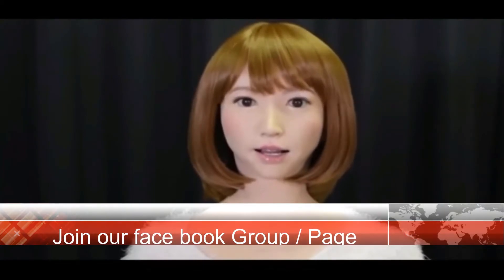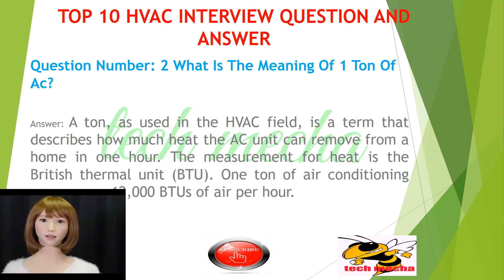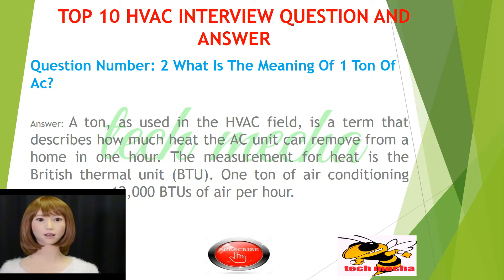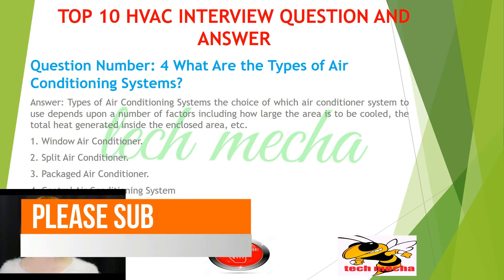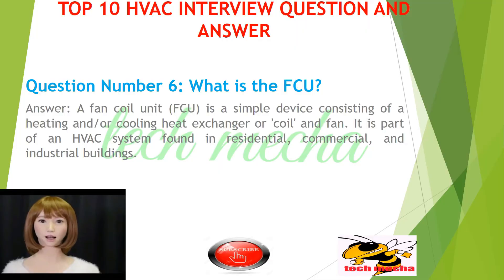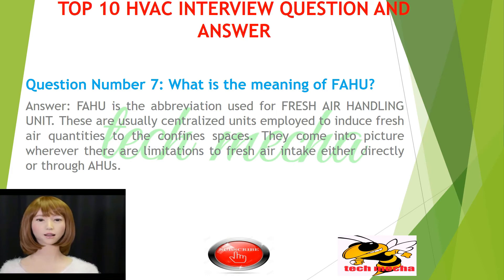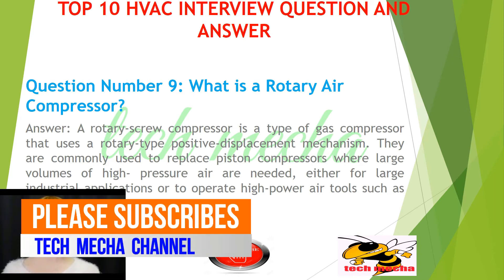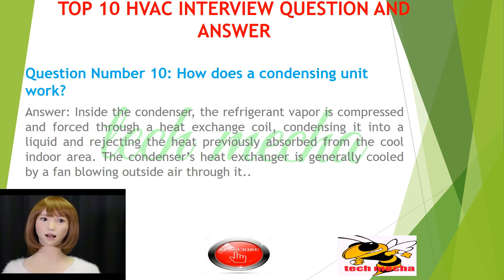Top 10 HVAC Interview Question and Answer For- Mechanical Engineer! || cfm | btu | AHU |condenser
Top 10 HVAC Interview Question and Answer For- Mechanical Engineer! || Best HVAC Question-2018!!

This video consists top 10 HVAC interview questions with answer which is helpful for fresher / experience job seeker of mechanical engineering background. These top 10 questions help you appearing in the interview and job related exam.
The top 10 question here we listed in form which you will find in the video:
Question Number: 1 what does HVAC stands for?
Question Number: 2 What Is the Meaning of 1 Ton Of AC?
Question Number: 3 What Is the Meaning of BTU in Air Conditioners?
Question Number: 4 What Are the Types of Air Conditioning Systems?
Question Number 5: What is the function of AHU?
Question Number 6: What is the FCU?
Question Number 7: What is the meaning of FAHU?
Question Number 8: What is the main function of a Condenser?
Question Number 9: What is a Rotary Air Compressor?
Question Number 10: How does a condensing unit work?

hvac questions and answers for interview,
hvac technical questions and answers,
hvac questions and answers,
preparing for hvac interview.
HVAC MCQ question,
how HVAC work, HVAC working principle,
mechanical interview question and answer,
mechanical, mechanical interview,
btu,